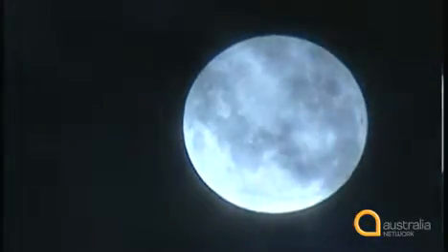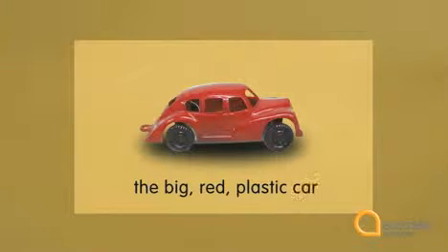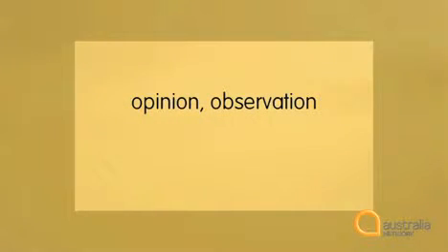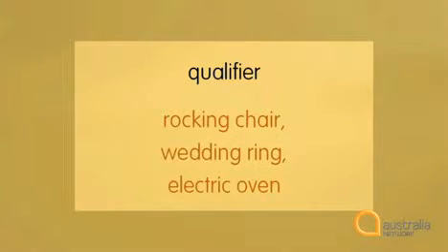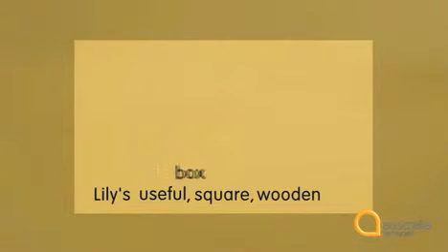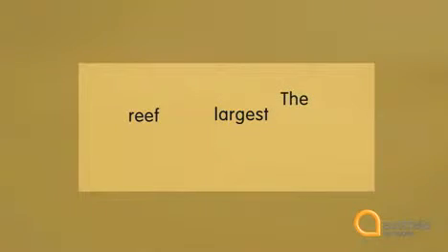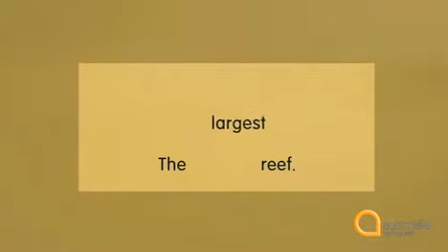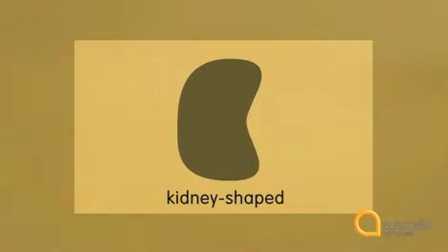15 Sea Floor